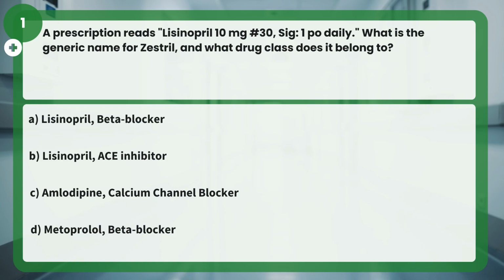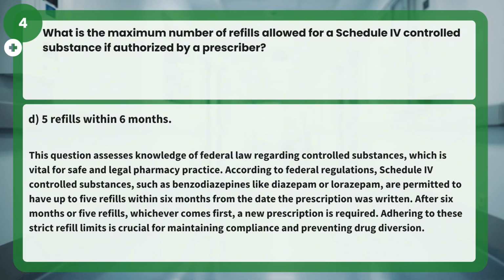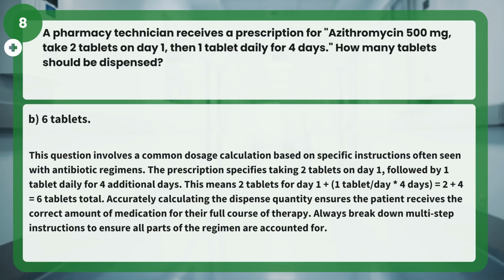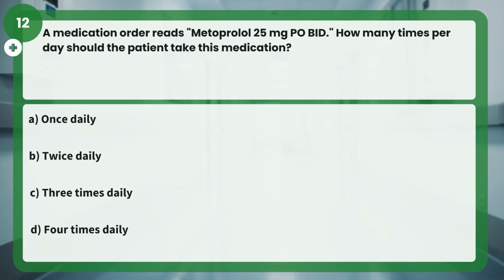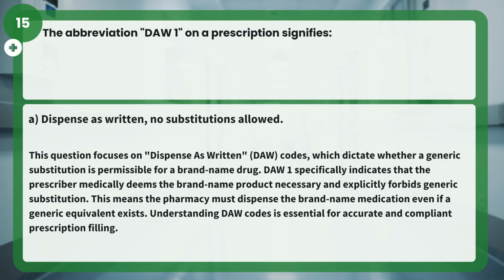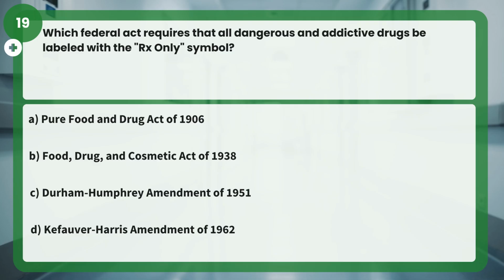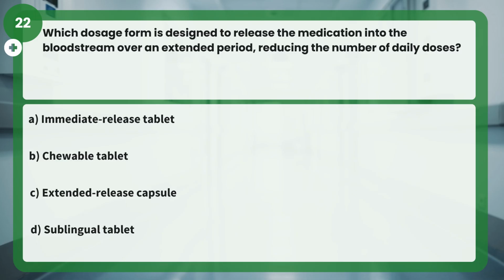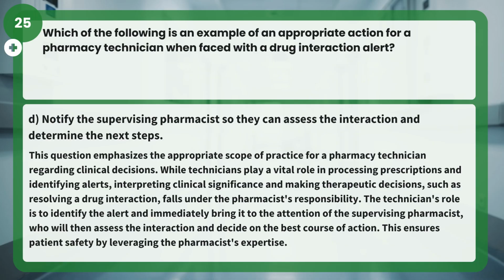Pharmacy Tech Exam 2026 - Practice Test & Study Guide (25 Key Questions)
Prepare for the 2026 Pharmacy Technician Certification Exam (PTCE) or ExCPT with this comprehensive practice test and study guide featuring 25 key questions every future pharmacy technician should know. This video is designed to help you strengthen your knowledge of essential pharmacy concepts, laws, and calculations while building the confidence to succeed on exam day. Each question includes a detailed explanation that reinforces core principles and helps you understand not just the right answers, but the reasoning behind them.

Throughout this video, you’ll review major topics such as federal drug laws and schedules, dosage calculations, compounding and beyond-use dating, controlled substance handling, drug classifications, medical abbreviations, and prescription processing. You’ll also cover essential safety practices like preventing medication errors, understanding LASA (look-alike/sound-alike) drugs, interpreting DAW codes, and following DEA and USP 795 guidelines. Each scenario is based on real-world pharmacy settings, making this video ideal for exam preparation and professional development.

Whether you’re a pharmacy technician student, an exam candidate preparing for certification, or a healthcare professional seeking a refresher, this video provides a structured and practical review of the most tested topics on the PTCE and ExCPT.

If this video helps you study, don’t forget to subscribe for more pharmacy exam prep videos, comment below with topics you’d like to see covered, and share this resource with others preparing for the Pharmacy Tech Exam.